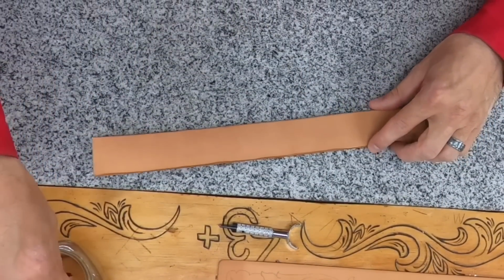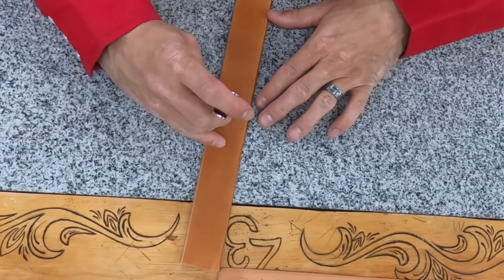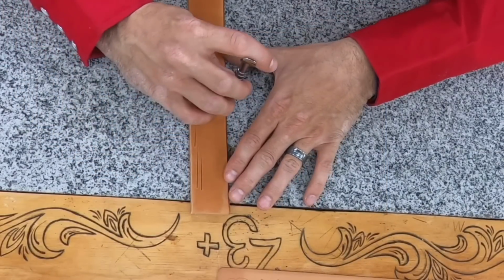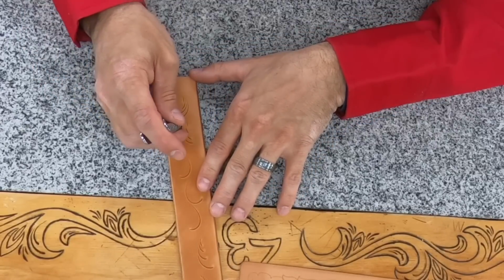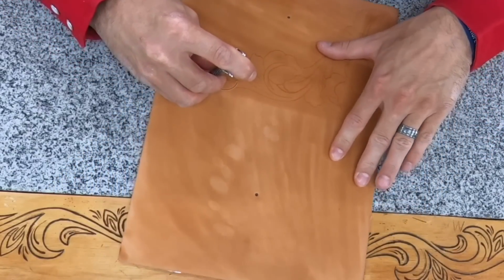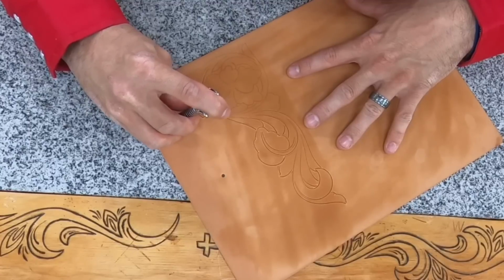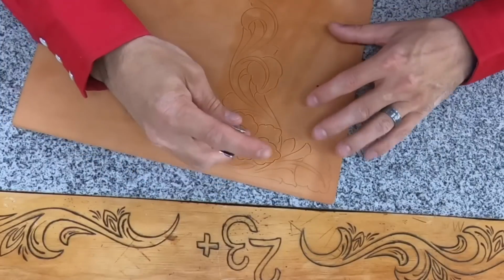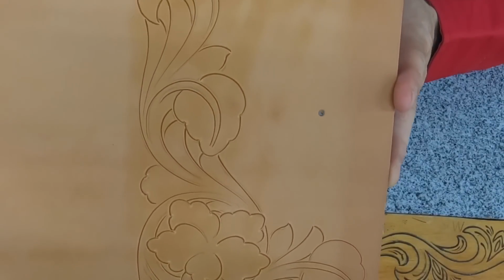Introduction to Floral Carving: Using a Swivel Knife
In Part 3 of the Introduction to Floral Carving series with Joe Meling we will be talking about the swivel knife. Joe will be going over some different practice techniques and how to achieve nice, smooth cuts. Joe then moves over to the Journal cover project that was started in last week's video. Make sure to download the free floral pattern so you can follow along!